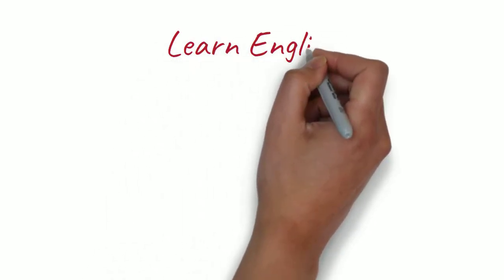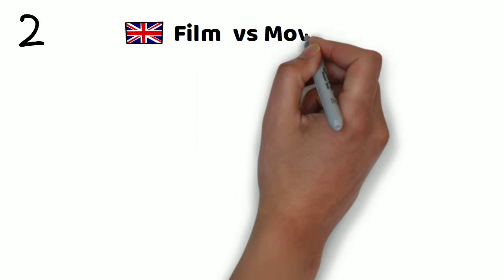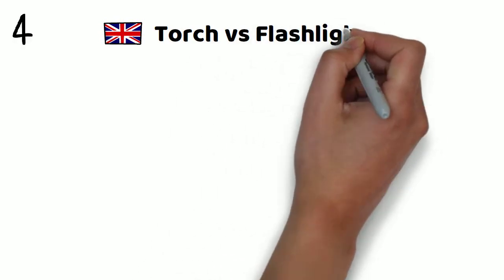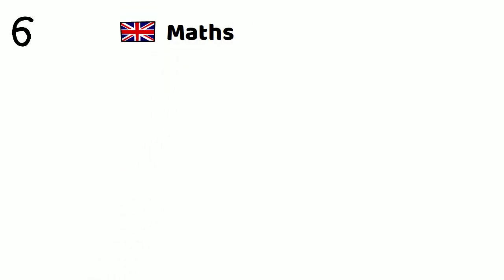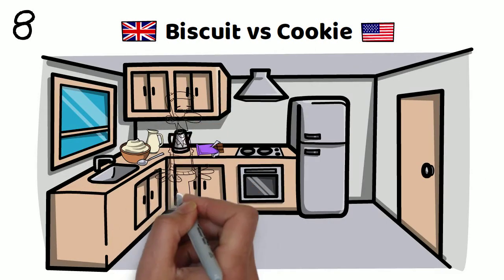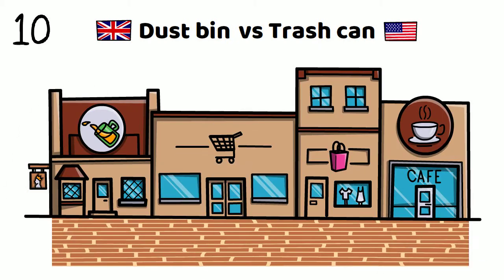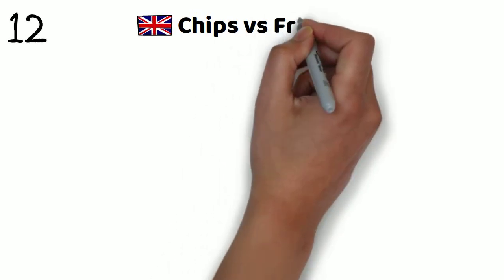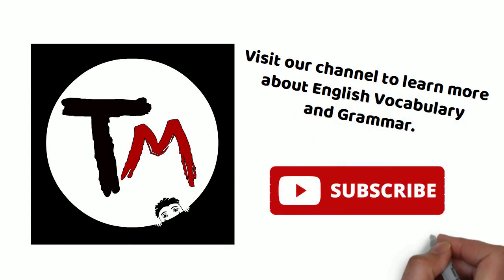12 British vs American Words | British English vs American English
Want to speak English like a native? Learn about the difference between some common British English and American English words.